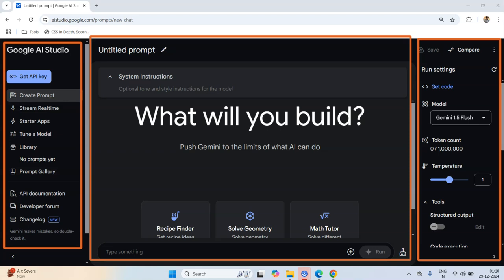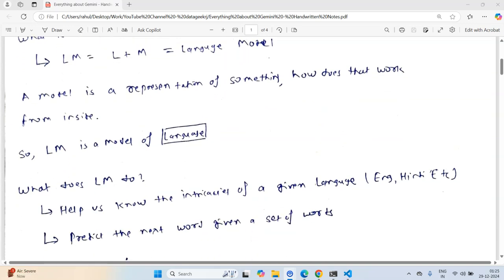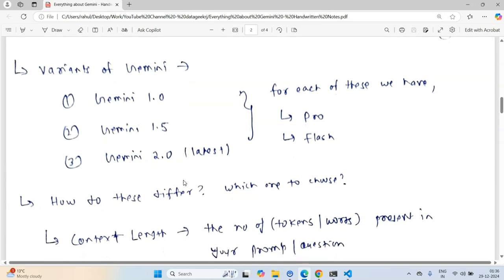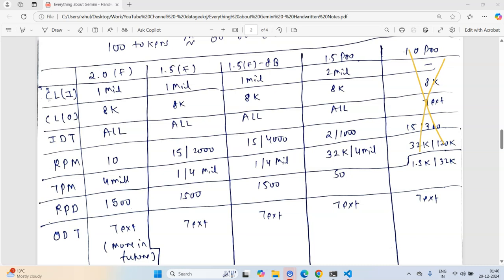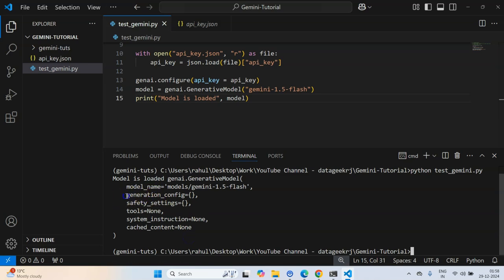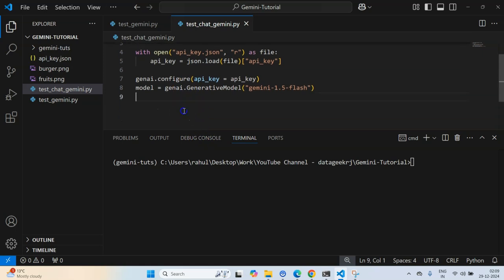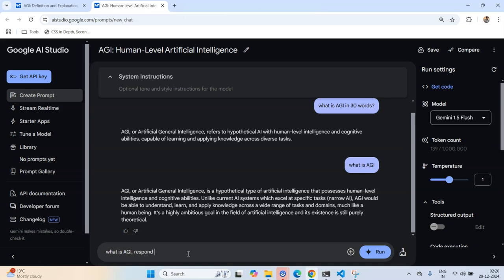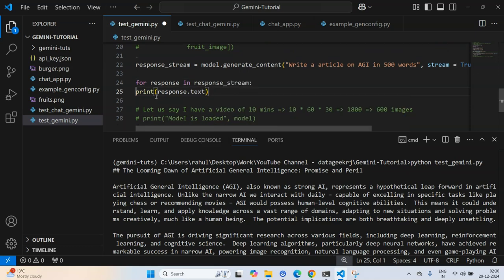Complete Guide to Gemini LLM API: From Setup to Advanced Features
Discover the ultimate guide to using the Gemini LLM API! 🌟 In this video, I'll walk you through everything you need to know to get started and master this powerful tool for AI applications.

Topics Covered:
✅ Getting the API Key: Quick and easy setup.
✅ Configuring the API Key: Ensure seamless integration.
✅ Text Prompting: Unlock the potential of text-based interactions.
✅ Image Prompting: Generate and understand visuals with AI.
✅ Structured Outputs: Extract meaningful, organized data.
✅ Streaming Outputs: Deliver real-time results efficiently.

Whether you're an AI enthusiast, developer, or tech professional, this tutorial equips you with the skills to maximize the Gemini LLM API's capabilities. Perfect for building smarter, faster, and more creative solutions!

gemini api full course
gemini api full guide
gemini api course
gemini api comprehensive course